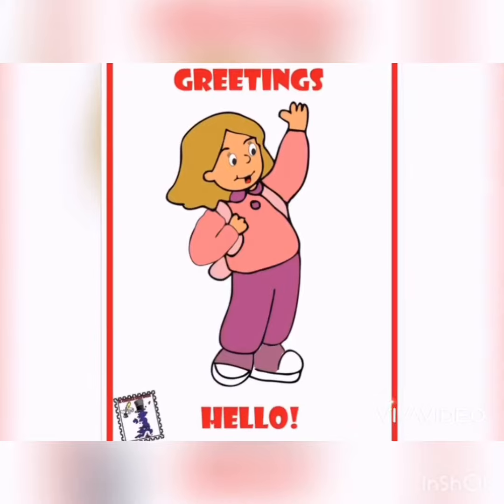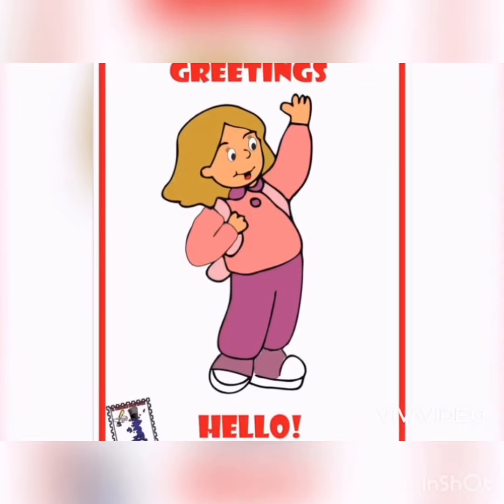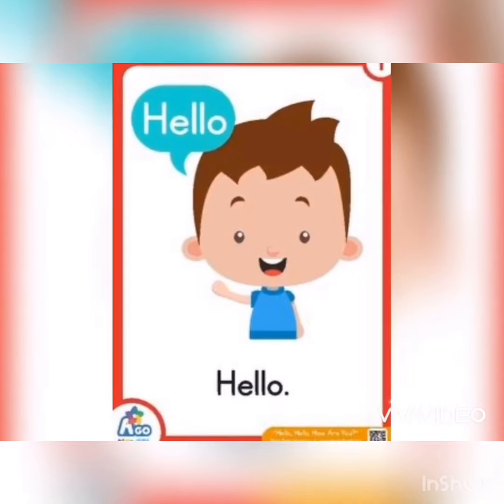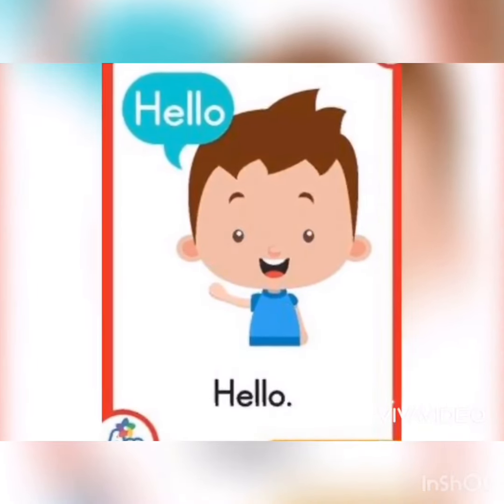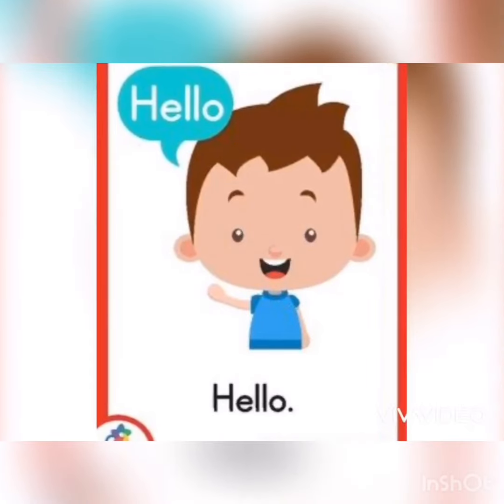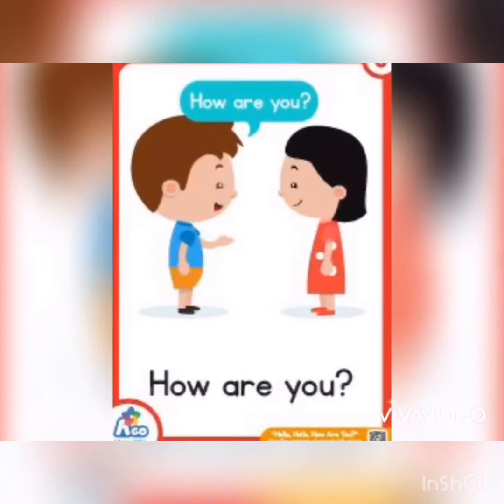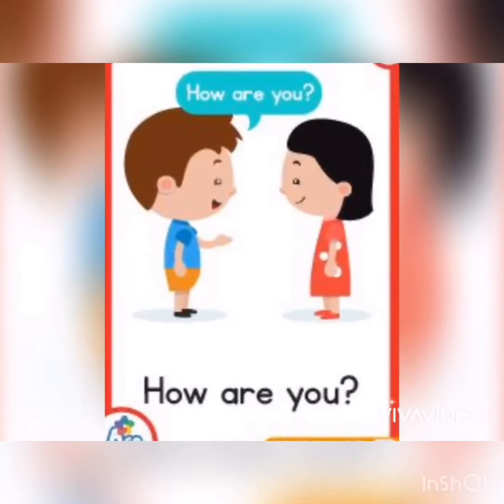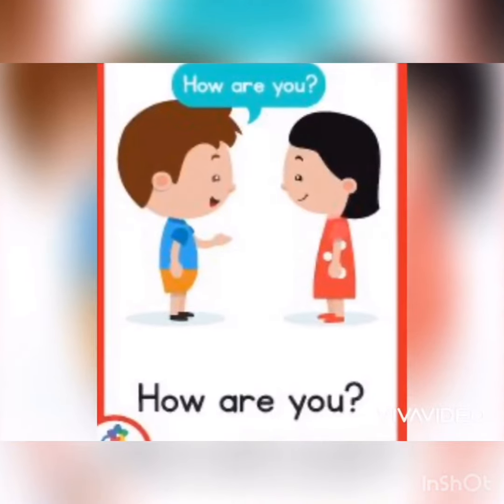how to greet others